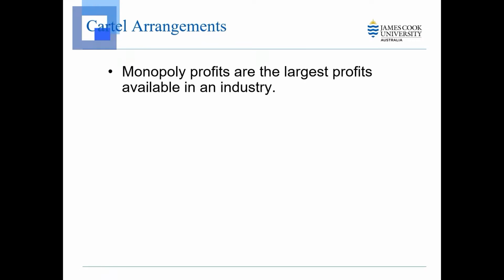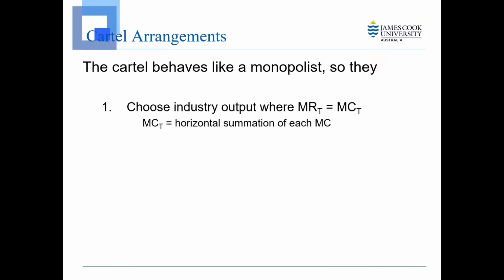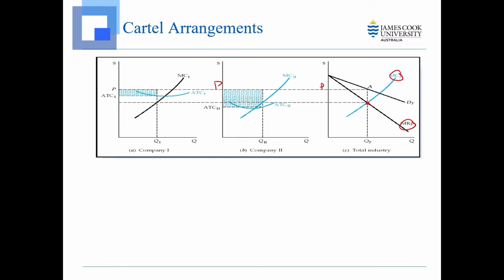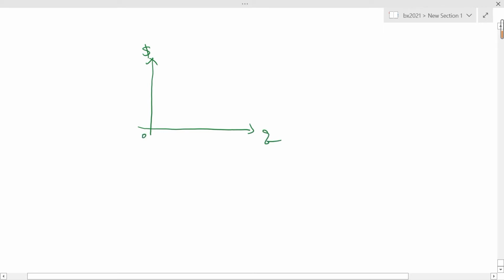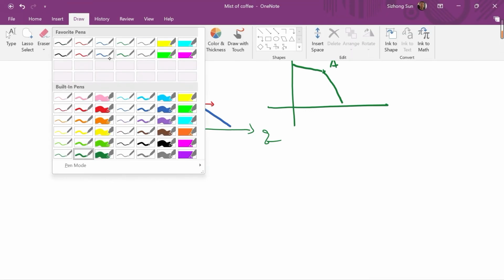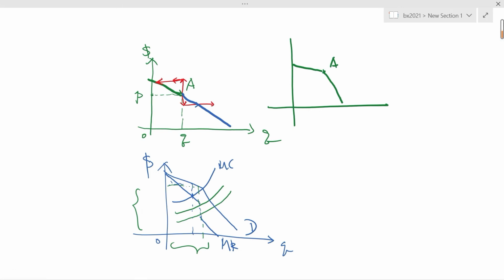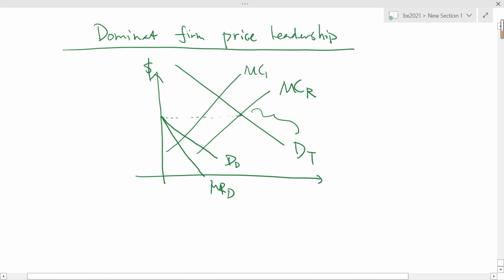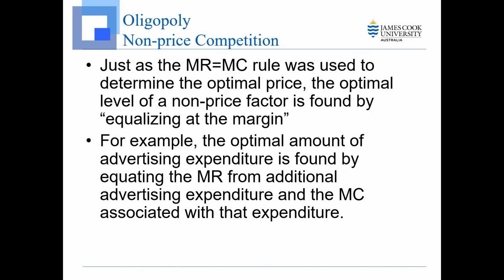bx2021/ec5204 topic 8-3 oligopoly and non-price competition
The Cartel arrangements, kinked demand, price leadership, and non-price competition